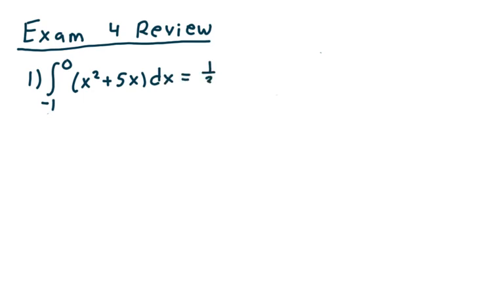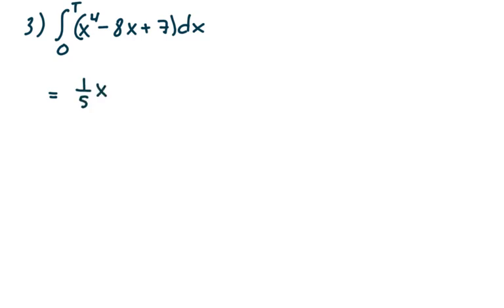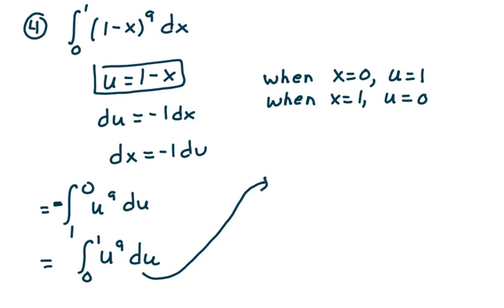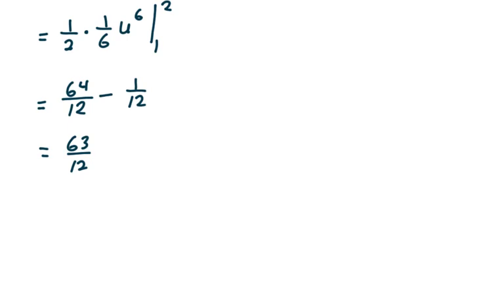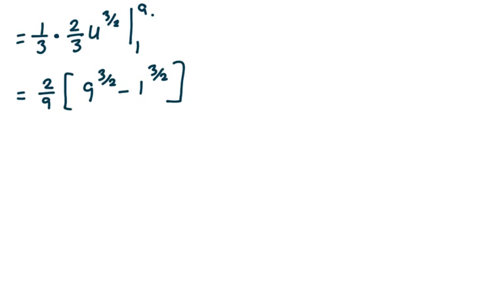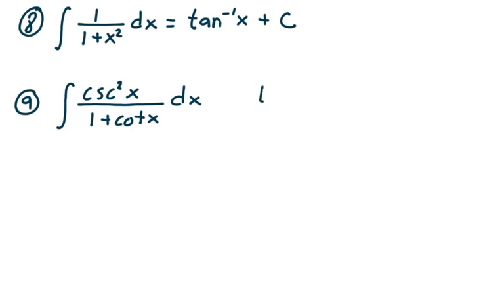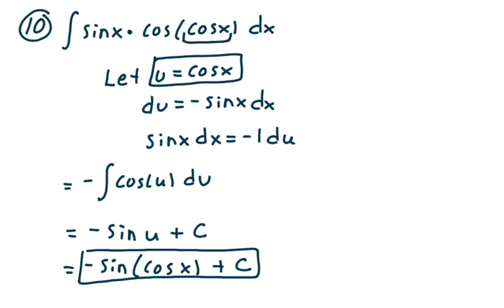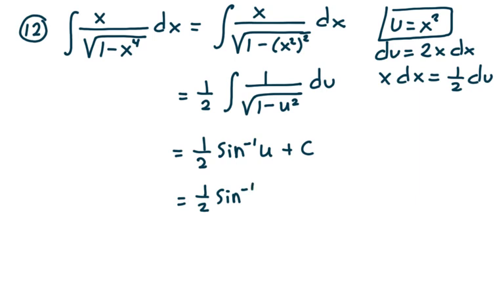Calculus 1, exam 4 review, problems 1-12